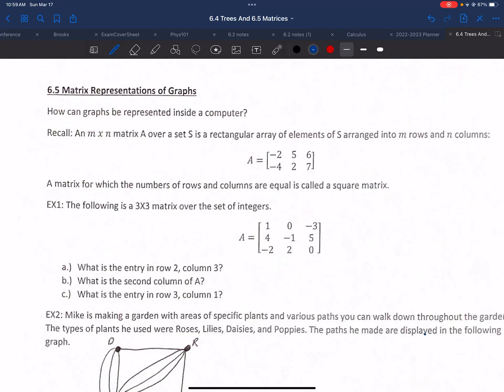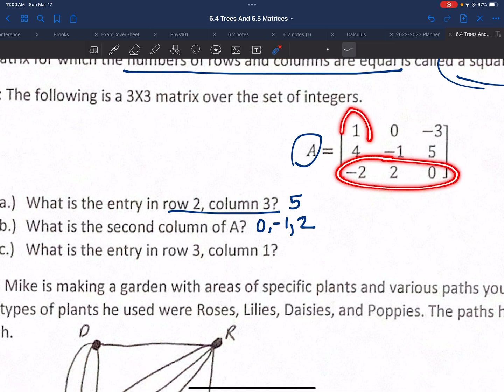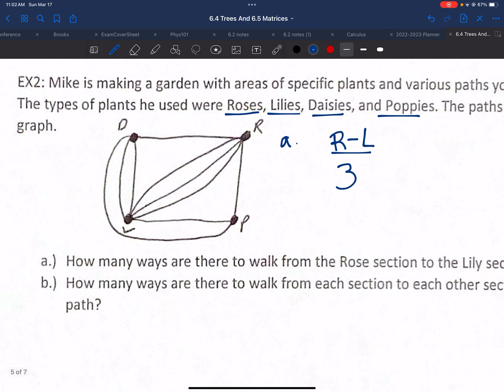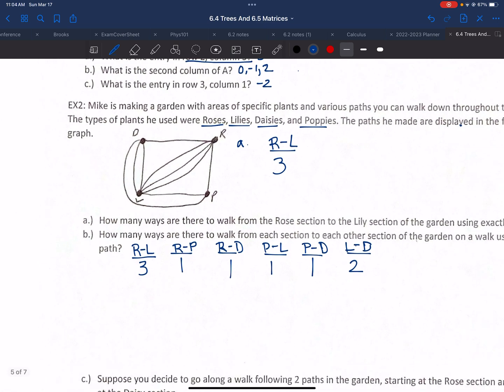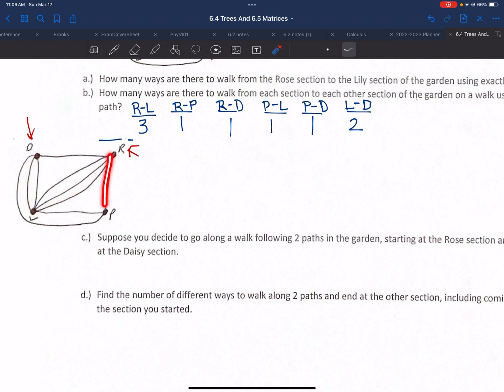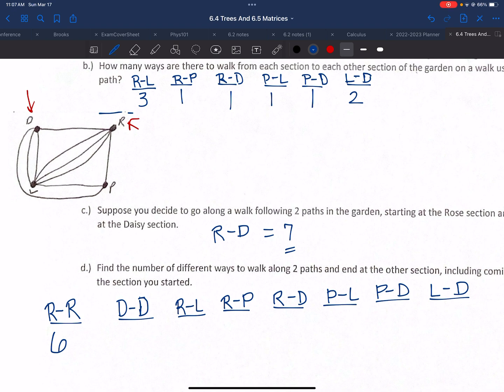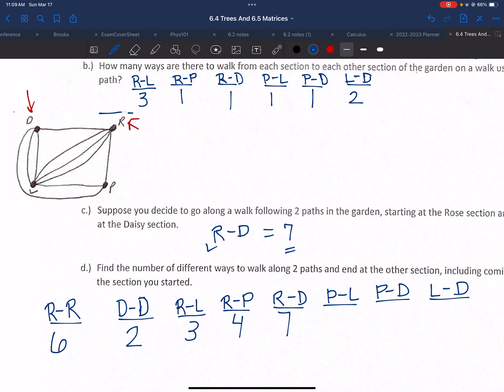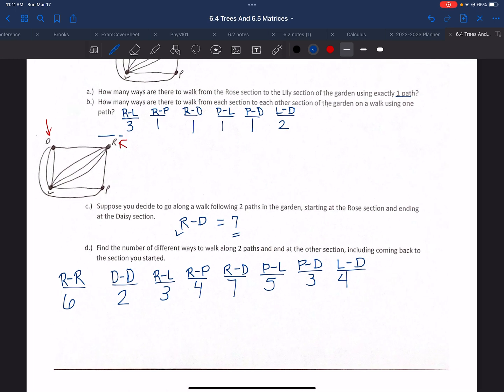6.5 part 1: graphs to matrices, page 1 of notes